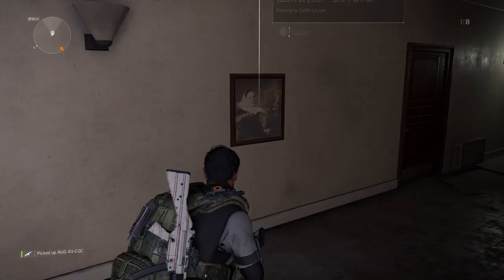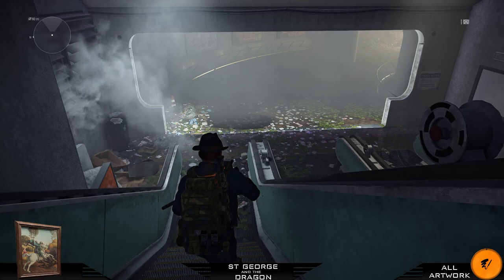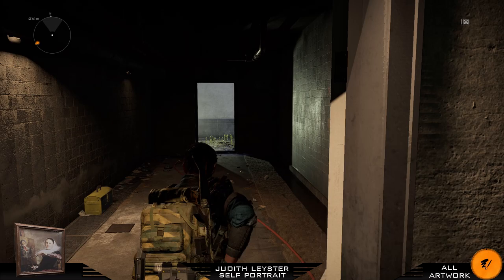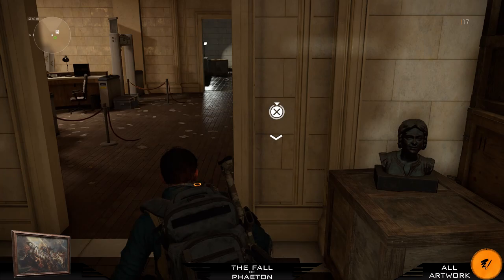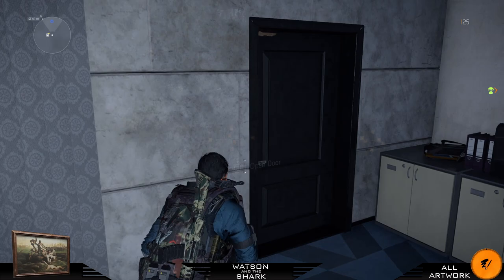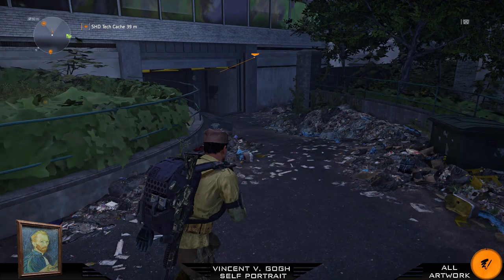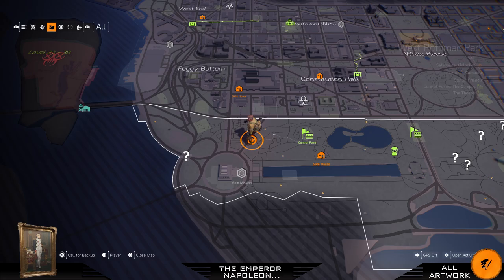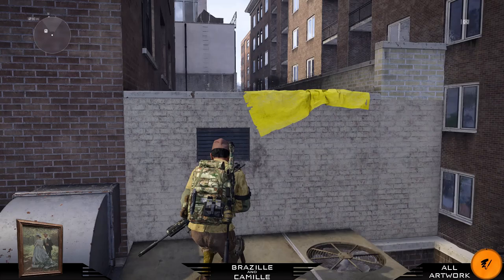Where To Find ALL Artwork | The Division 2 | PurePrime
Here is a Quick and Easy guide for you to find ALL the Artwork/Paintings in The Division 2. Hope it helps you out but most of all enjoy!
Lets GO

►Timestamps

-White House District
0:19 - Portrait of Ginevra de' Benci

-Downtown East District
0:57 - St George and the Dragon
1:57 - Hercules and the Neamon Lion

-Federal Traingle District
2:38 - Judith Leyster Self-Portrait

-East Mall District
3:44 - The Fall of Phaeton
6:51 - Rembrandt van Rijn Self-Portrait

-Southwest District
4:43 - The Boston Massacre

-Downtown West
5:18 - Woman holding a Balance

-Constitution Hall
5:49 - Watson and the Shark

-Foggy Bottom
7:25 - Vincent van Gogh Self -Portrait

-West End District
08:18- The Great Red Dragon and the Woman

- West Potomac Park District
09:16 - The Emperor Napoleon...

- Judiciary Squar District
10:00 - Brazille and Camille